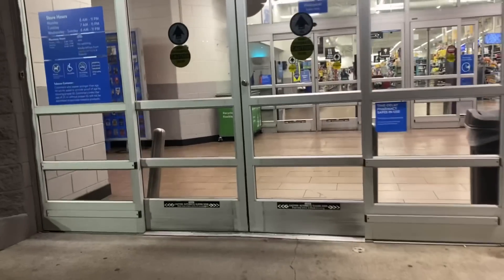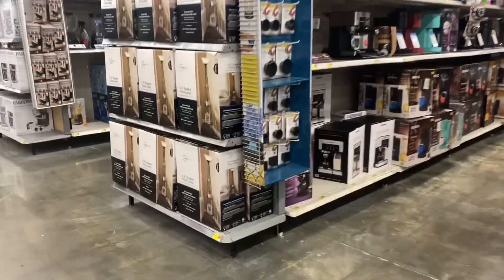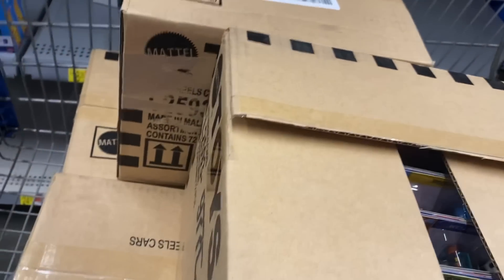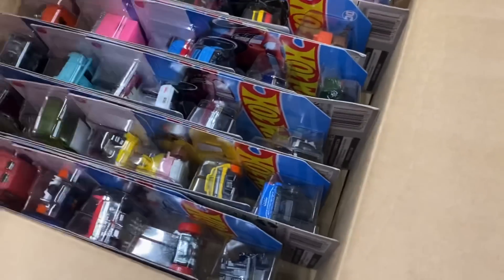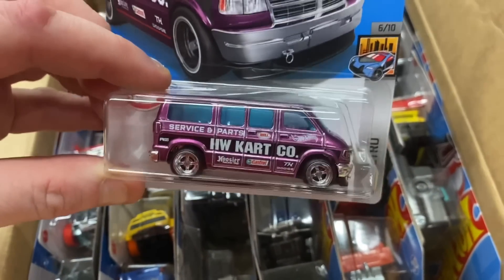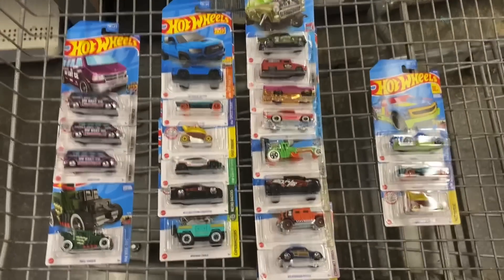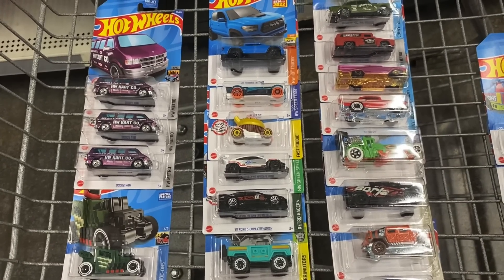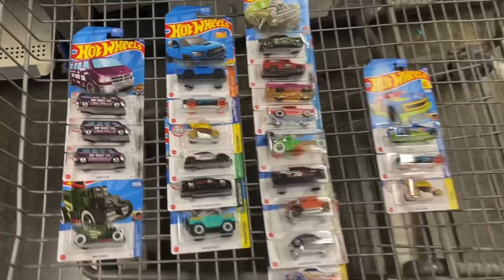Hot Wheels 2022 C Cases at Wal-Mart | 6 Cases, 3 Super Treasure Hunts! FINALLY the Drought is OVER!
As everyone knows, Mattel is WAY behind releasing Hot Wheels this year nationwide. By March we should be seeing G Case which is the 7th mix. Over the past 2 weeks or so, Walmarts have finally started getting Hot Wheels for the first time since late November, early December. Other than this store which had 12 to 15 leftover Q case cars on the pegs, every Walmart, Kroger, Dollar Tree, Dollar General and Family Dollar have had Zero Hot Wheels since before Christmas, until Sunday night March 6th. From what I’ve seen on social media, if you have a Target, you’ve probably seen a small amount of the first 4 mixes (No Targets 🎯 here).